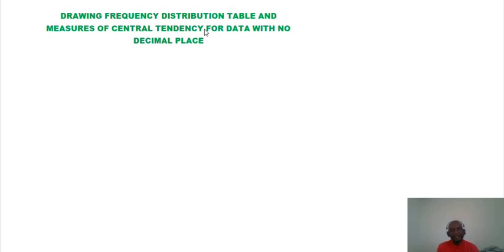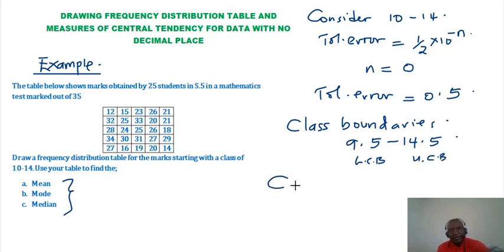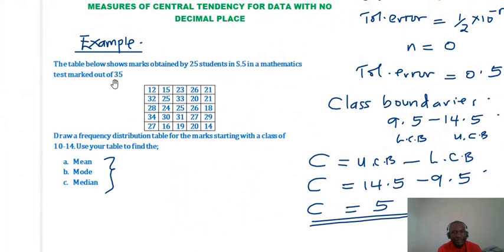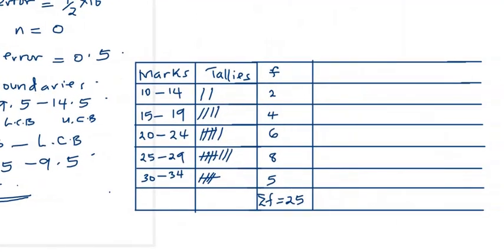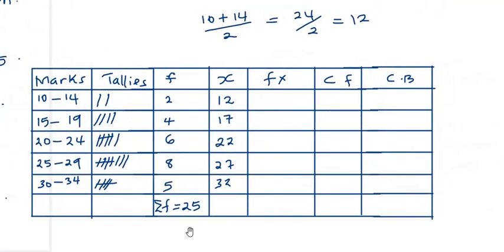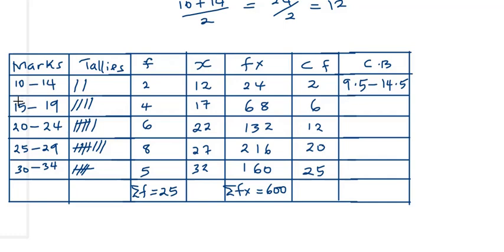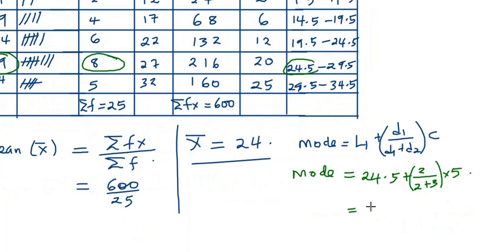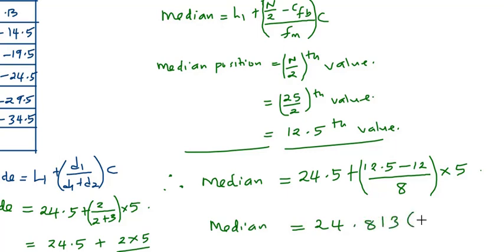HOW TO DRAW THE FREQUECY DISTRIBUTION TABLE FOR DATA WITH NO DECIMAL PLACES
In this video, we draw the frequency distribution table and use it to estimate the mean, mode and median.